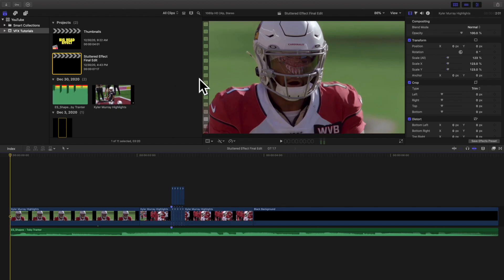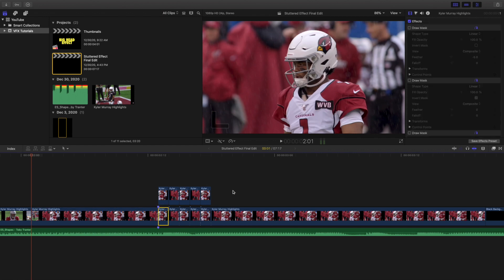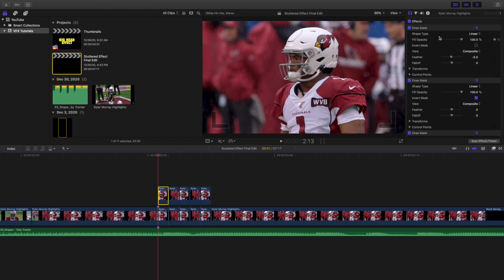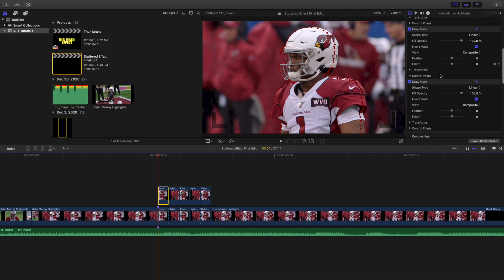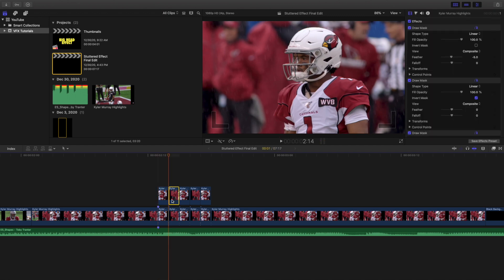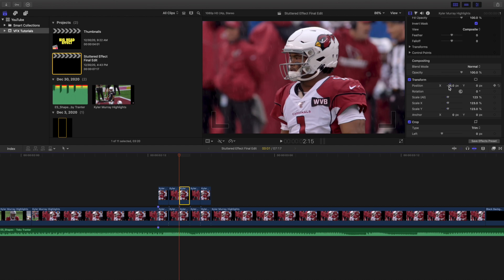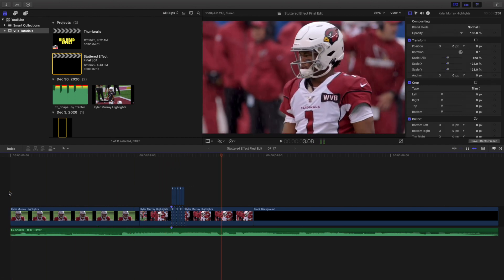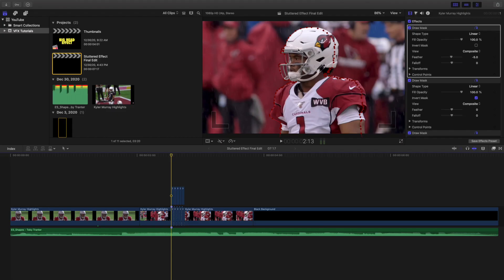Final Cut Pro X Stutter Effect Tutorial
In this tutorial, I will break down how to create a Stutter Effect in Final Cut Pro X.